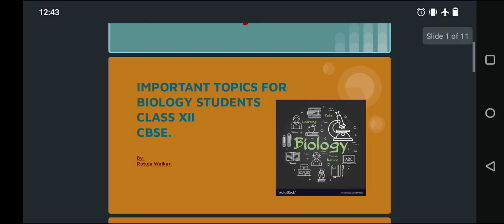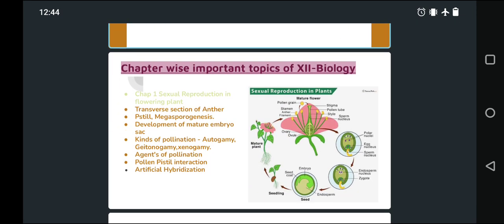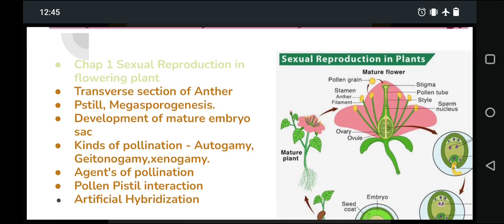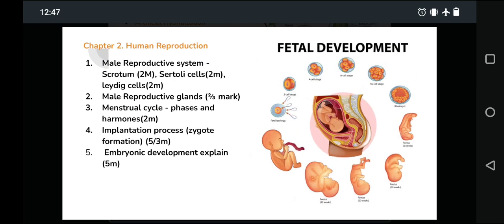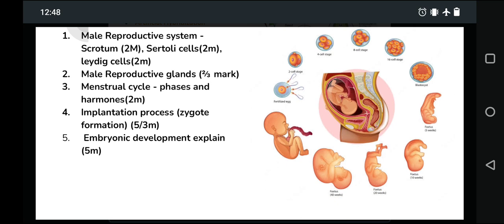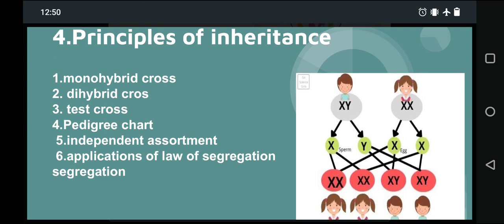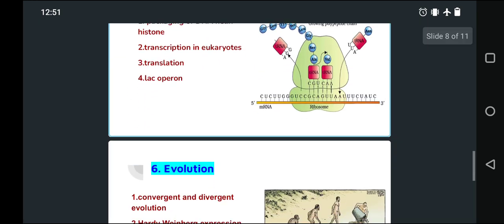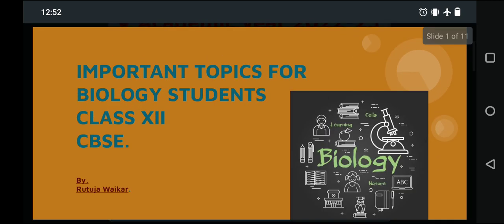IMPORTANT TOPICS FOR THE BIOLOGY/CLASS XII/CBSE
students don't take tension for biology paper, Just read all the lessons and do this topics very well...
All the best for biology paper.